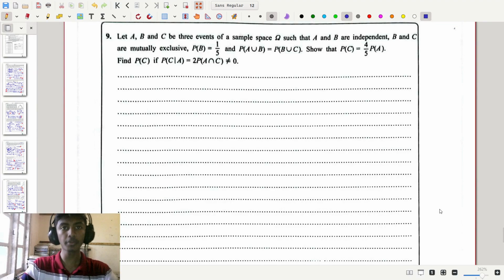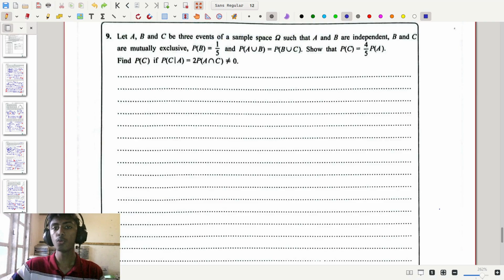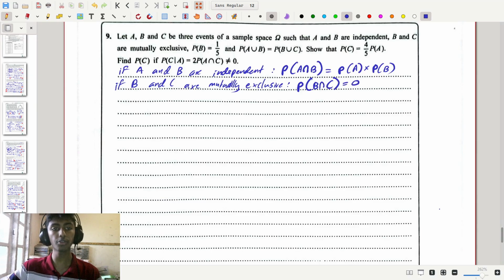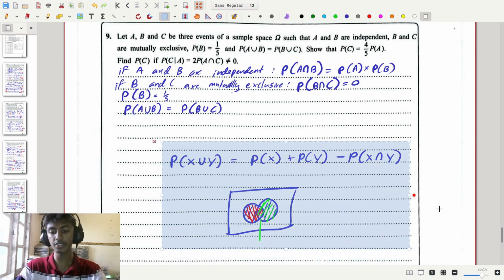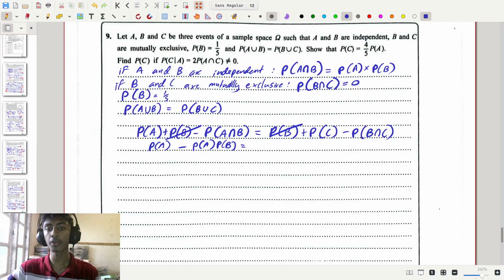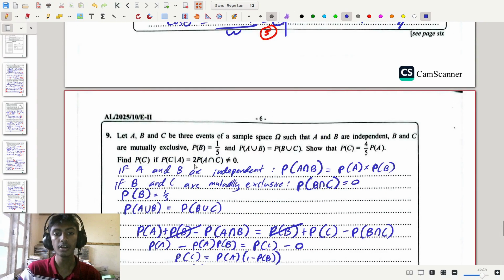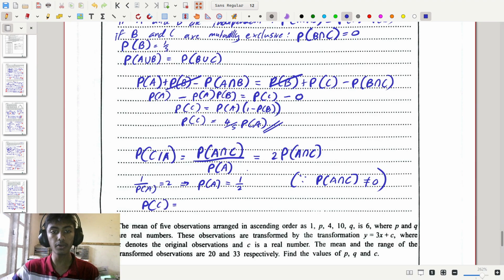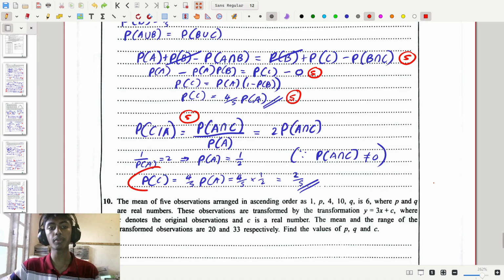Paper 2 Part A Q9 (Probability Question) 2025 AL Combined Mathematics Paper Discussion